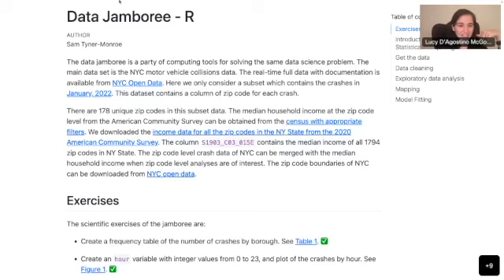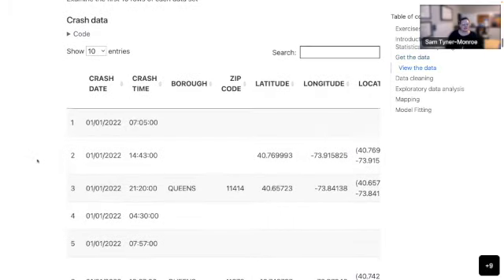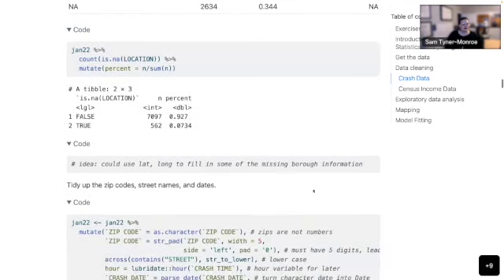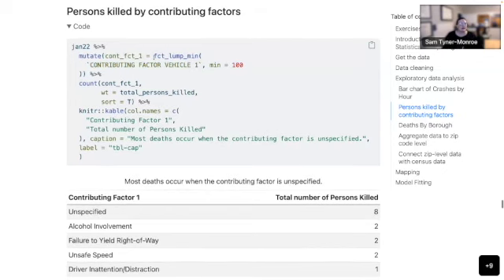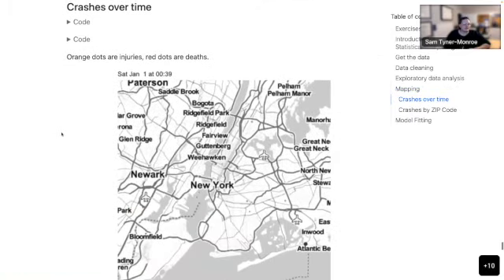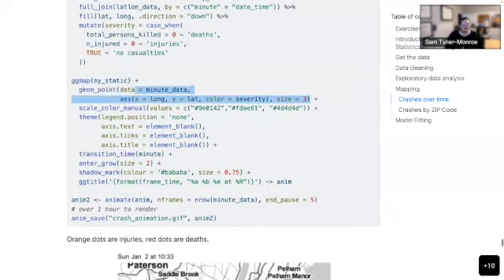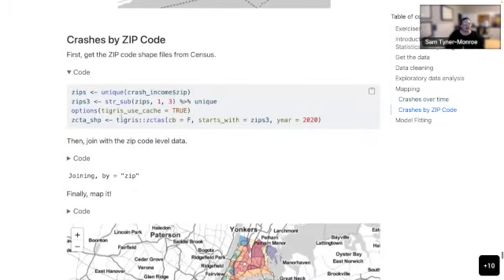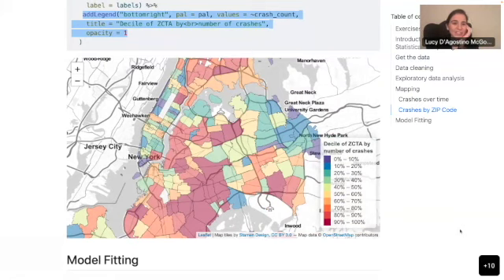Data Jamboree 2022: R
The data jamboree is a party of computing tools for solving the same data science problem. The main data set is the NYC motor vehicle collisions data. The real-time full data with documentation is available from NYC Open Data. Here we only consider a subset which contains the crashes in January, 2022. This dataset contains a column of zip code for each crash.